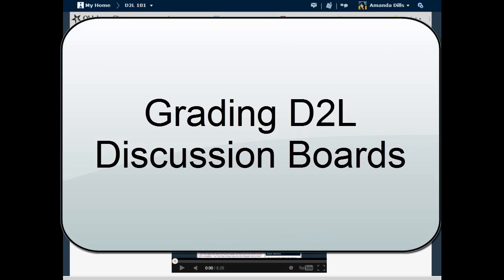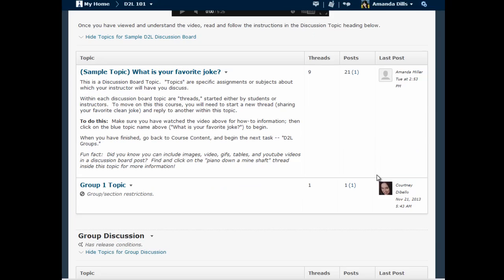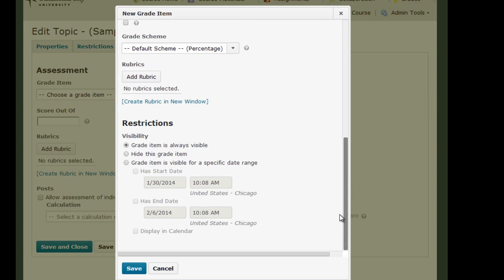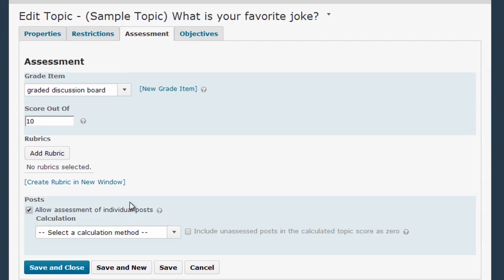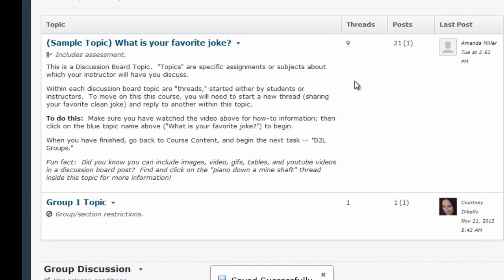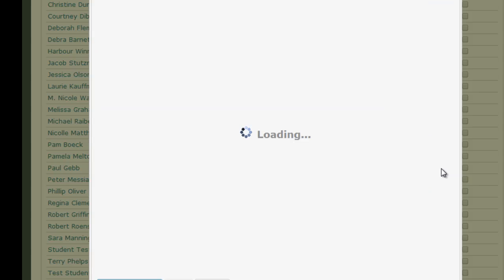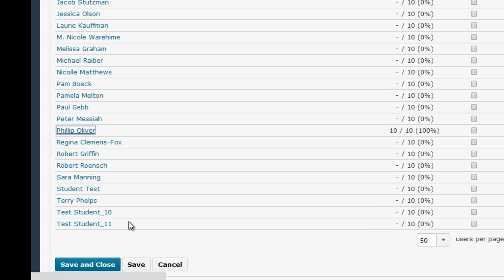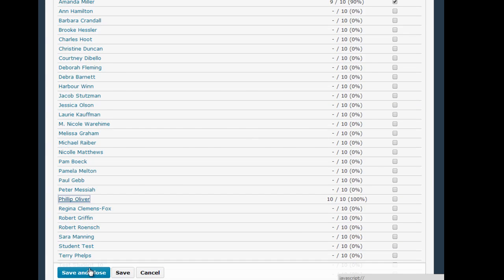Grading Discussion Boards (D2L 10.3)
This video is for faculty members who need to set up and assess graded discussion boards in D2L 10.3